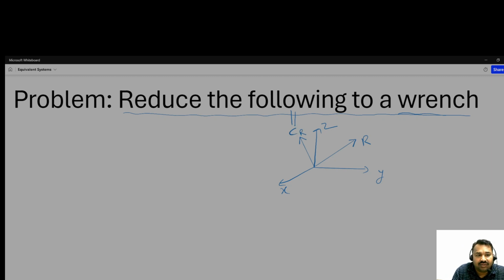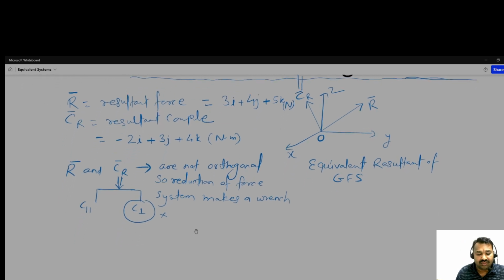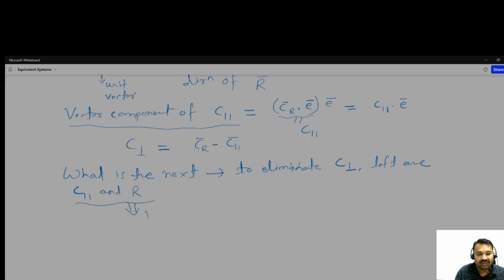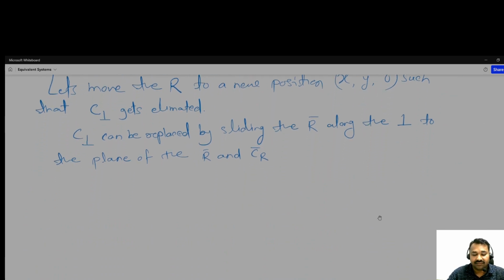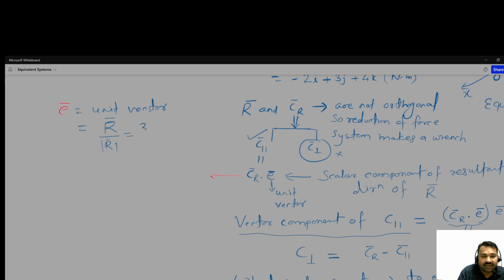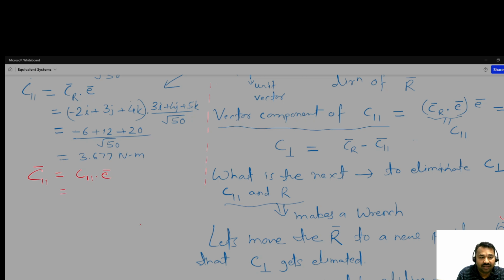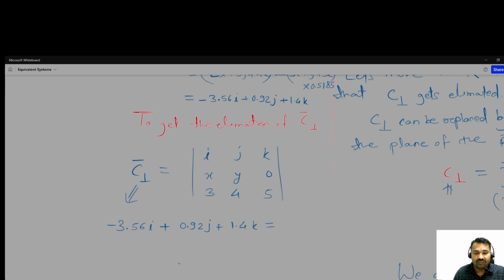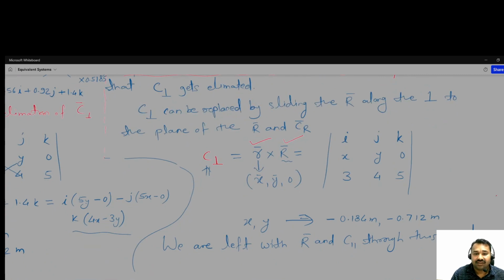Numerical on Wrench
Correction: at 3.56 min,  where, C|| = Resultant Couple. Unit Vector. Here please take C|| Scalar component of resultant couple along direction R.